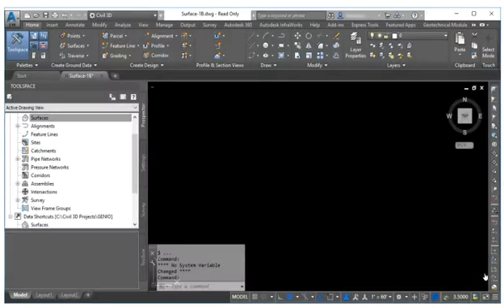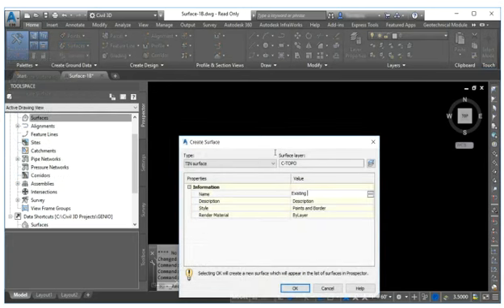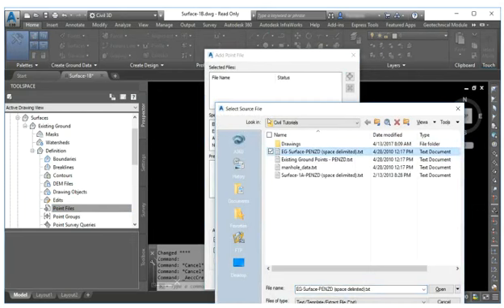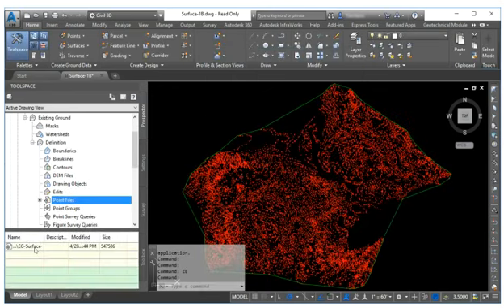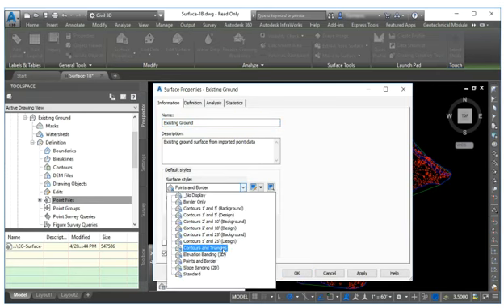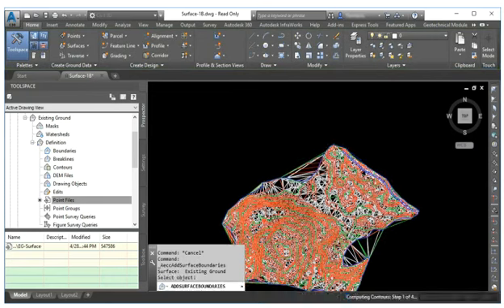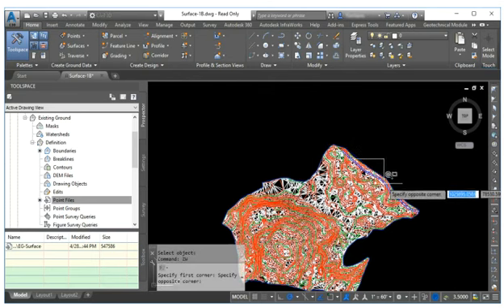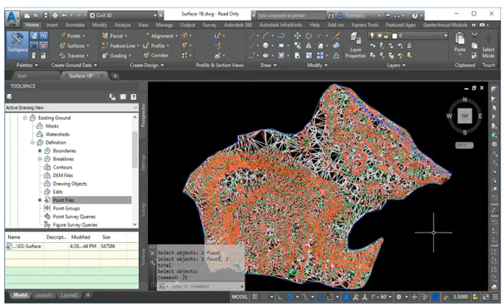Civil 3D (Modle a surface) - How to create a surface